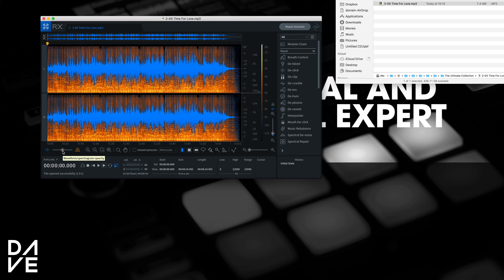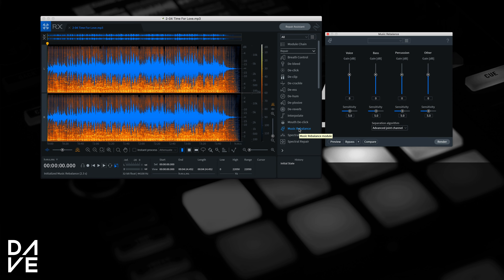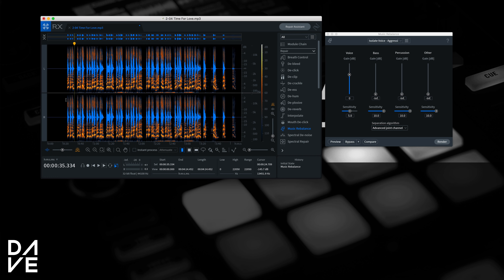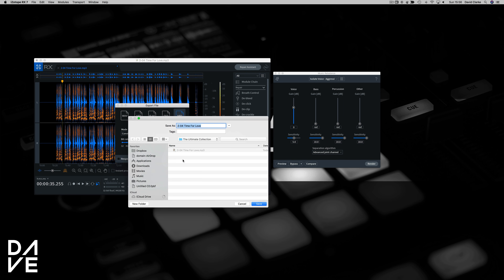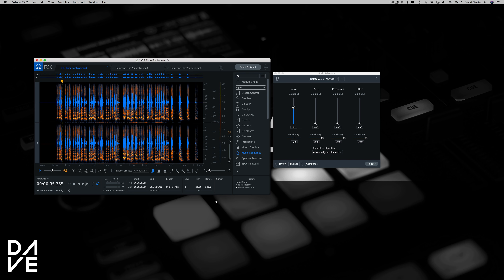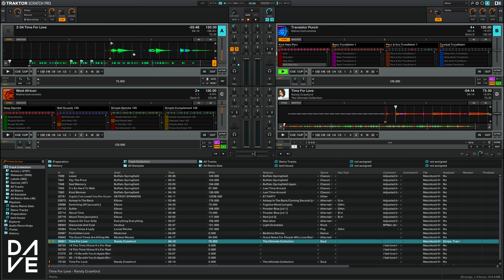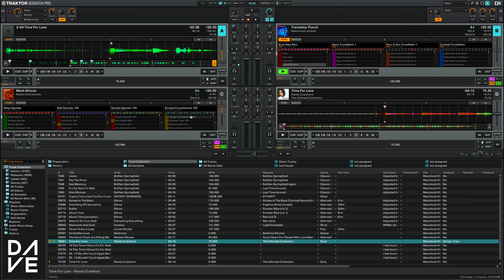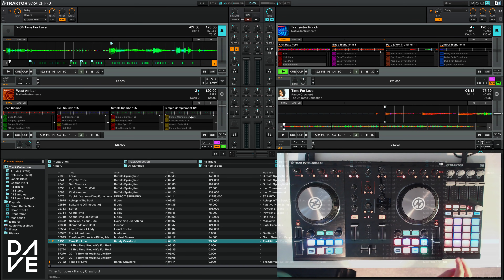How to make an A cappella from any song then DJ with it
In this video you will learn how to make an A cappella out of any song using the iZotope RX7 from Plugin Boutique.
Then an example of how you can use it in a live DJ situation.
I have used Native Instruments Traktor and their remix decks to achieve a live remix.

If you want to buy the software please click on the